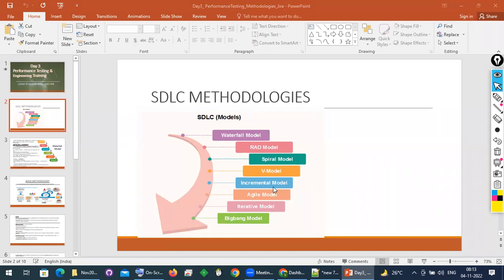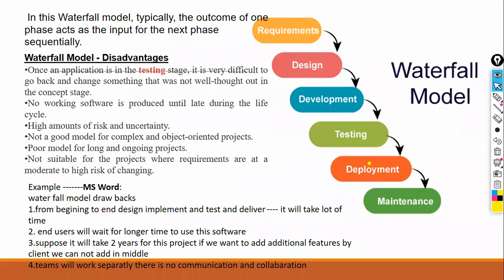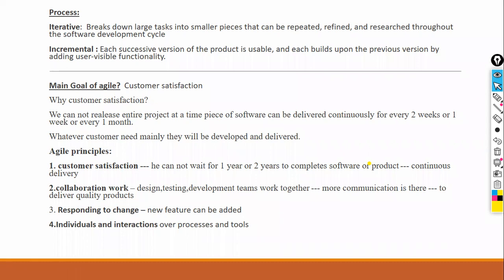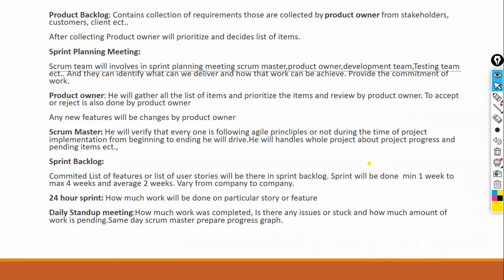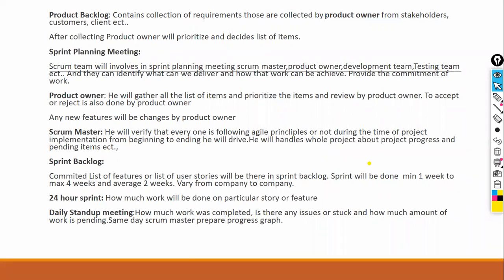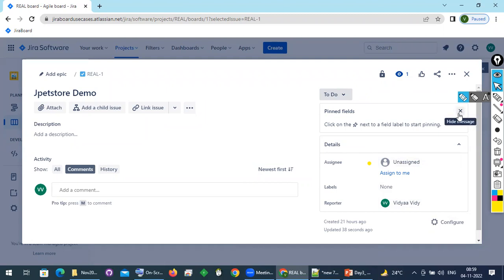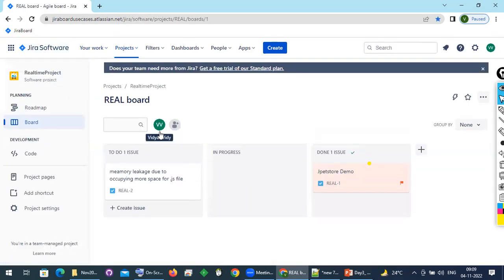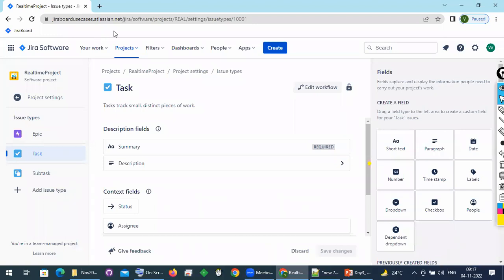Agile Methodology with Jira tool real time